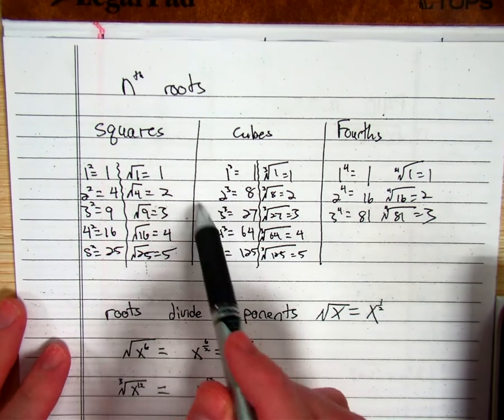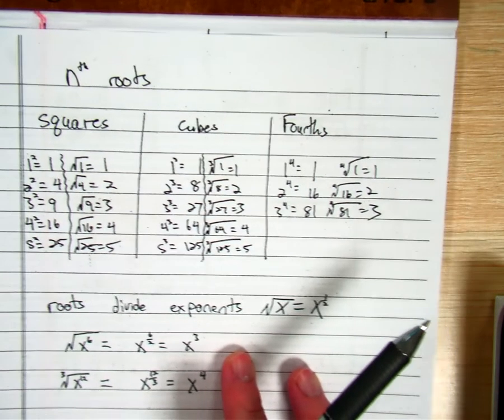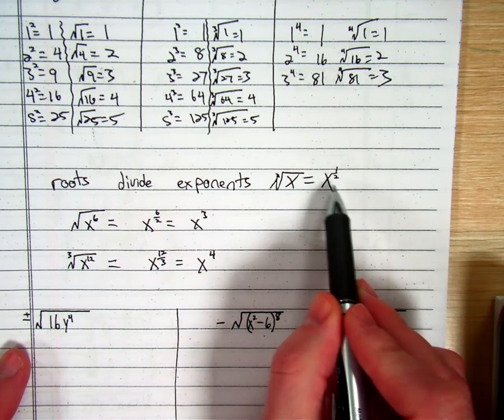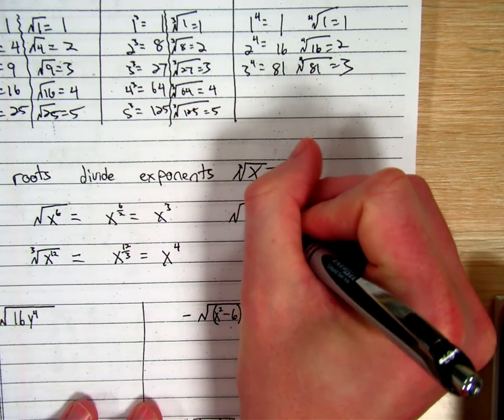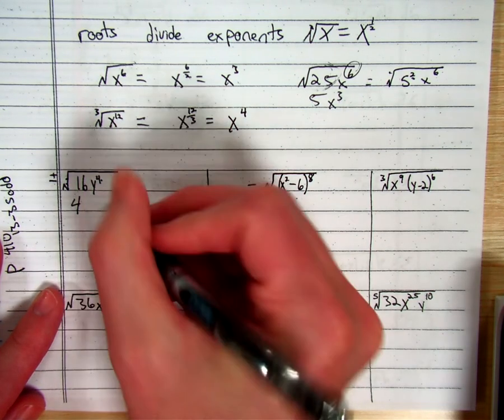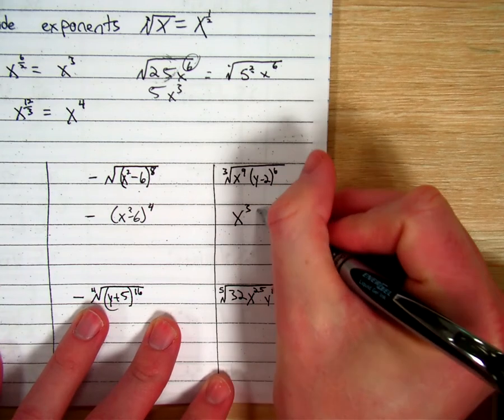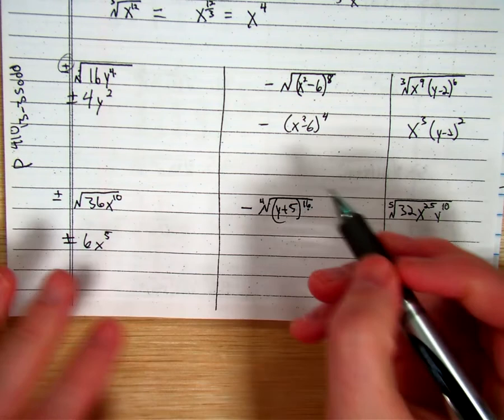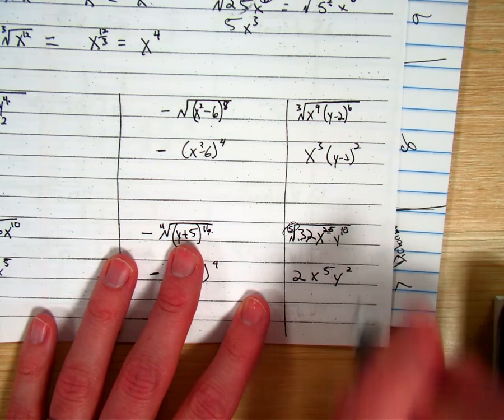Handke Algebra 2 Lesson 6.4